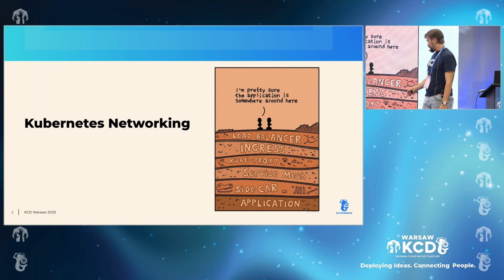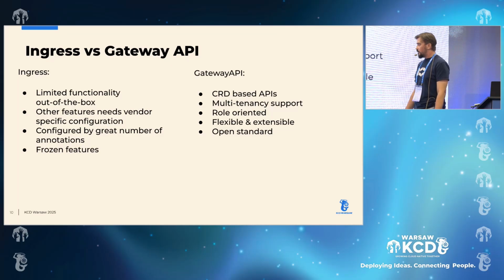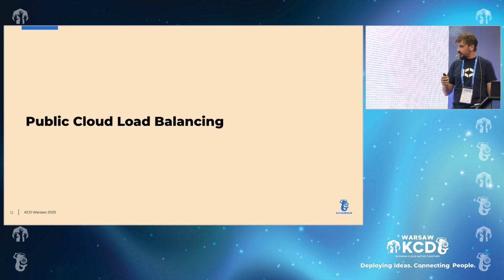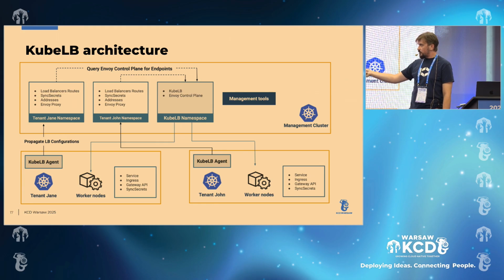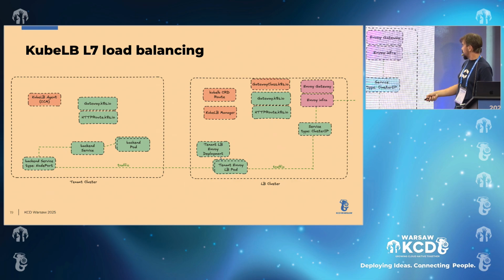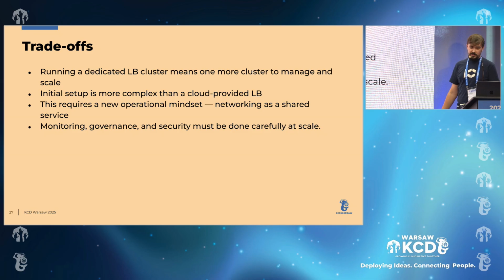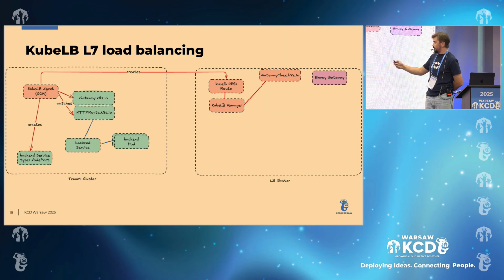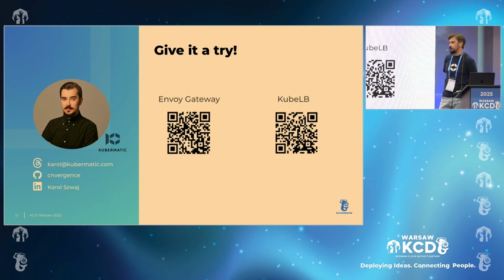Karol Szwaj - Enabling Multi-Cluster LB with Gateway API and Envoy Gateway | KCD Warsaw 2025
What if your Kubernetes clusters could load balance traffic between each other — simply, reliably, and using open standards?
In this talk from Kubernetes Community Days Warsaw 2025, Karol Szwaj, Software Engineer at Kubernetic and maintainer of Envoy Gateway, shows how to make it real with Gateway API and Envoy Gateway.

Karol walks through the challenges of multi-cluster networking and demonstrates how modern, open-source tools redefine traffic management for distributed Kubernetes environments.

🔹 The challenges of multi-cluster networking and service exposure
🔹 How Gateway API standardizes load balancing across clusters
🔹 Using Envoy Gateway as a scalable data plane
🔹 Demo: enabling multi-cluster load balancing in practice
🔹 Best practices for reliability, observability, and simplicity